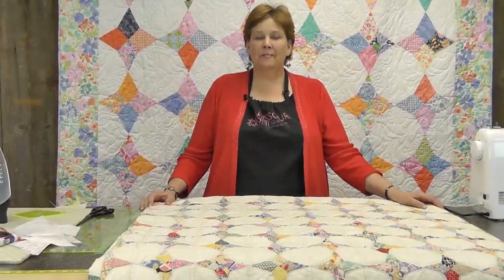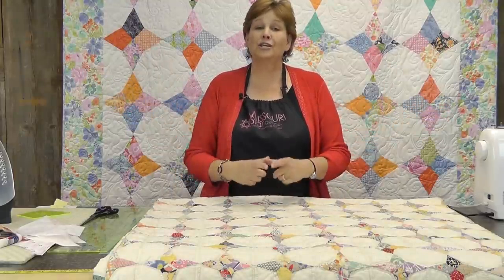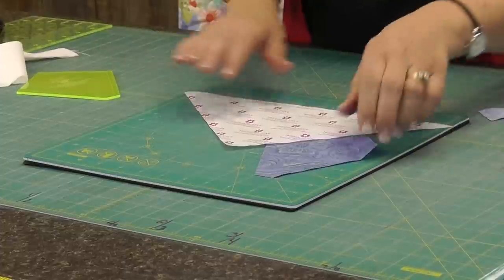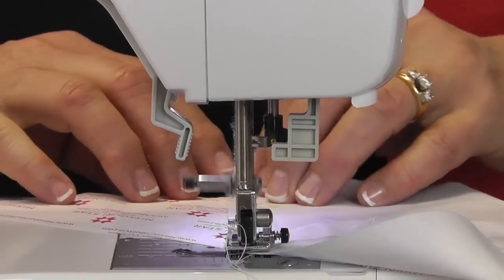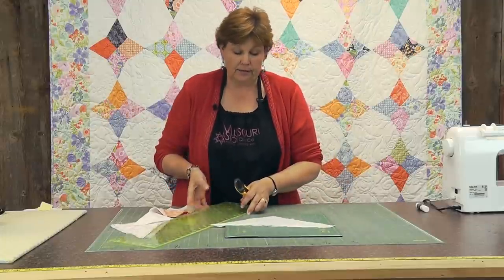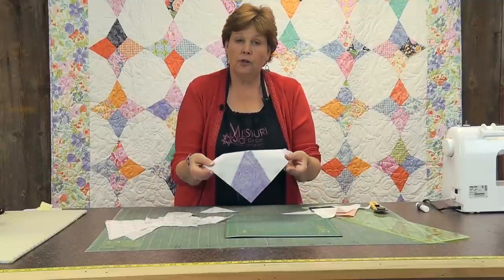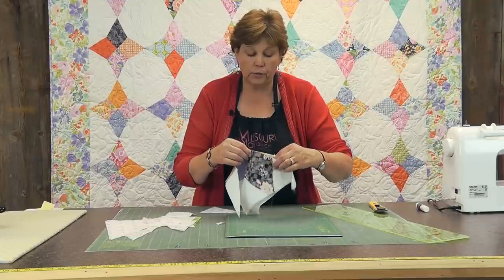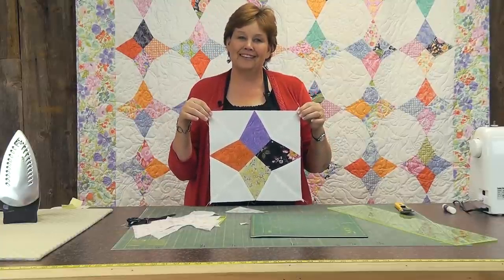Make a Periwinkle Quilt with the Wacky Web Template!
-- Jenny Doan shows another great way to use the Wacky Web Template!  Meet the Periwinkle Quilt, designed after a lovely antique quilt that Jenny purchased of a darling lady who came by our shop.  After creating this video we released an additional tutorial clarifying how to "get the Periwinkle Point".  Check it out here